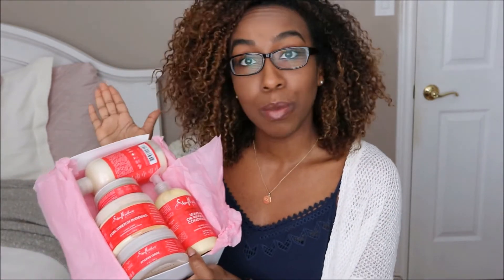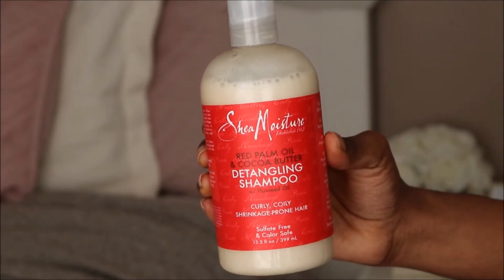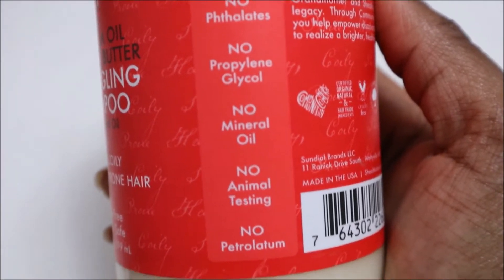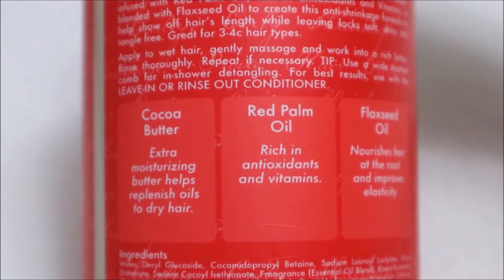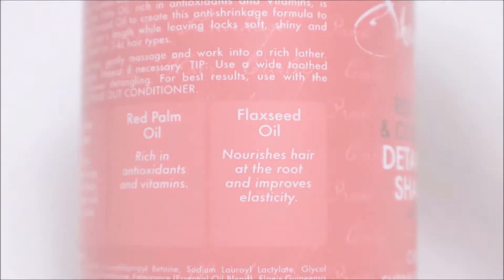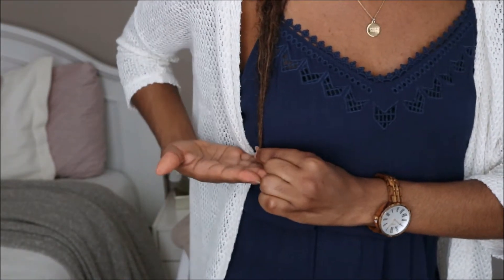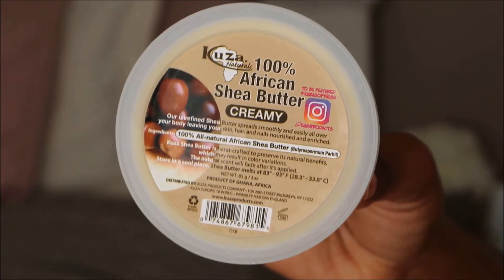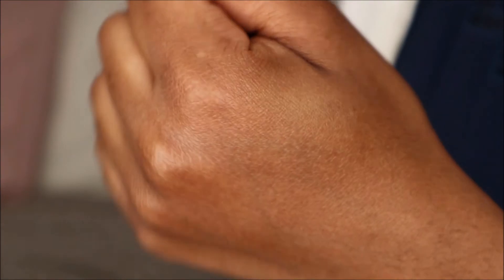June Curlkit 2018! Shea Moisture New Launches + Sneak Peek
I am SOOO excited about this hair care line because it's suppose to help elongate hair. So if you have lots of shrinkage these products may work great for you. The key ingredients are awesome & this line is gears towards kinky/curly/coily natural hair. I plan on doing a review or tutorial on them, let me know what you'd like to see. Also if you have tried any products in the range, let me know your thoughts/results. Plus in this video I show a sneak peek for the June Curlkit!